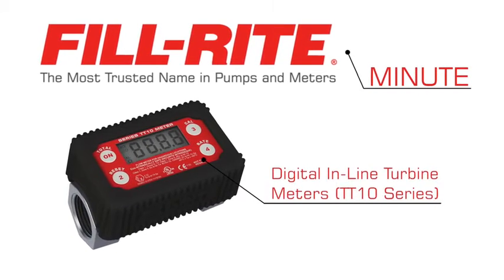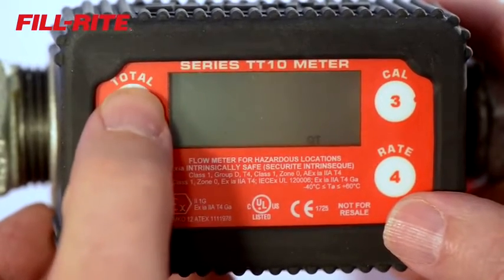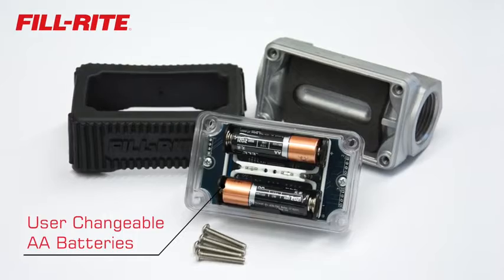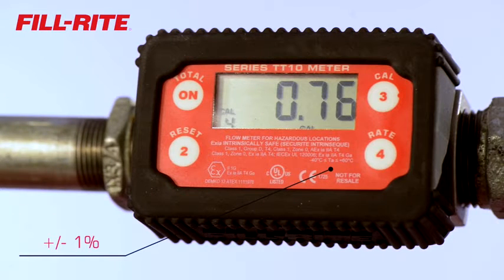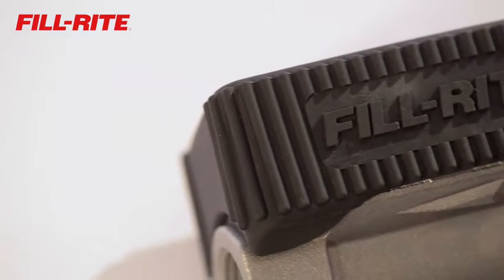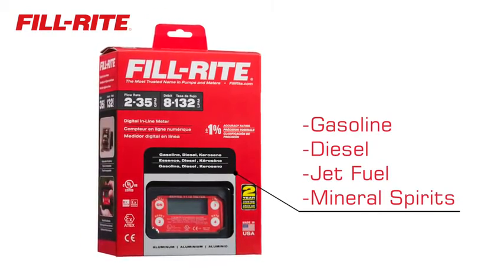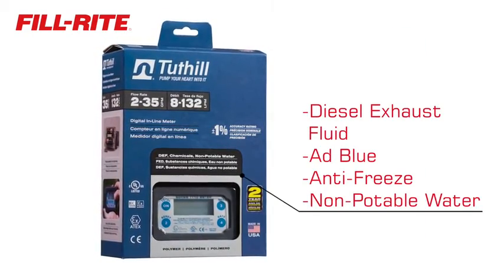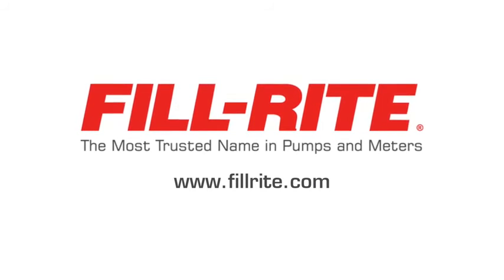Fuel Transfer Pump